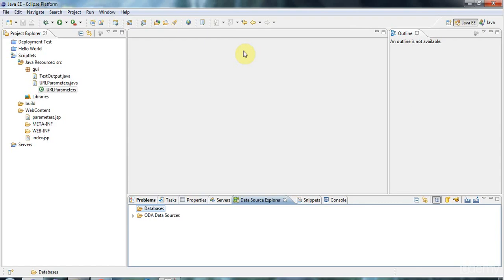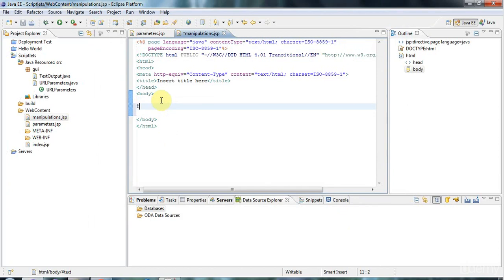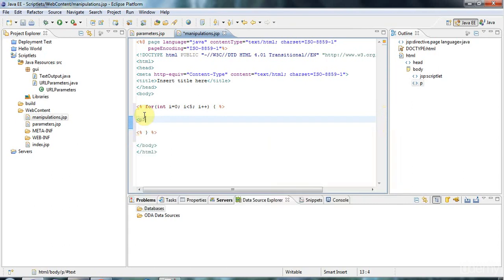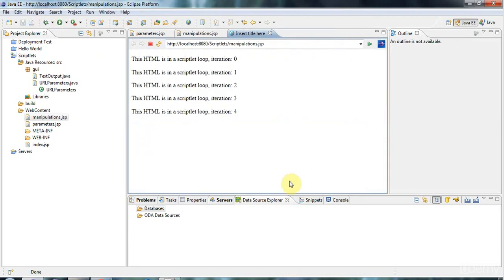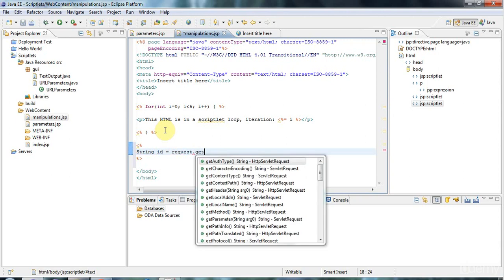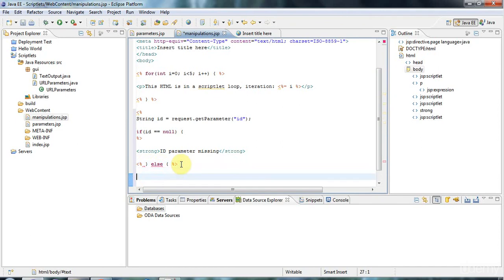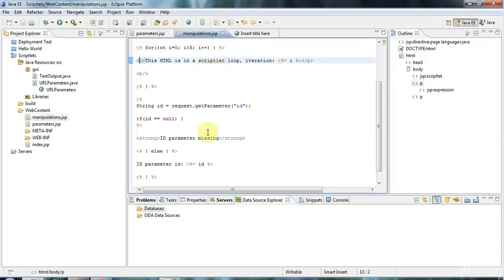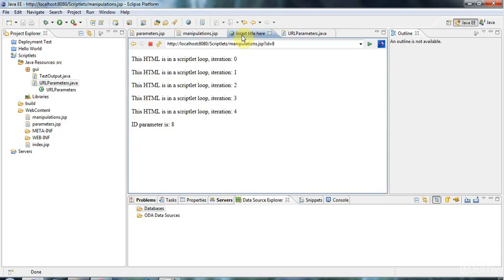Serlvet and Jsp - Bài 11